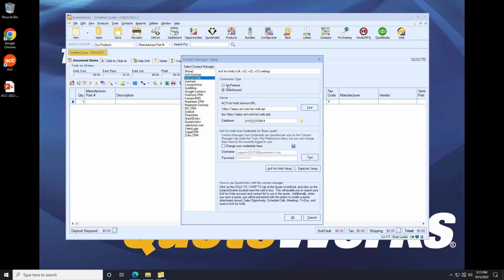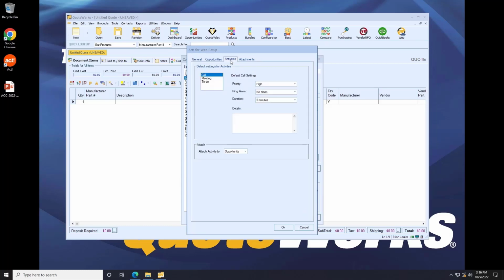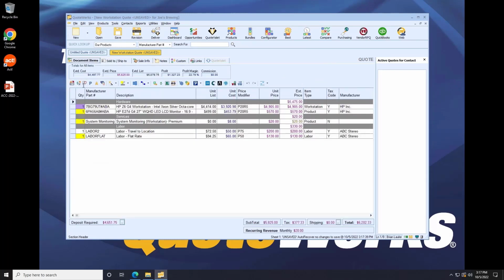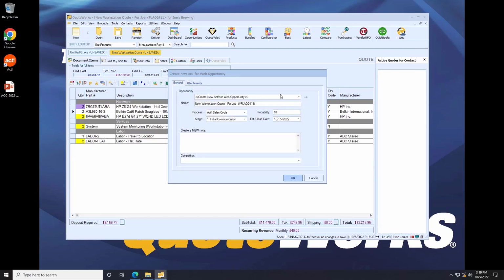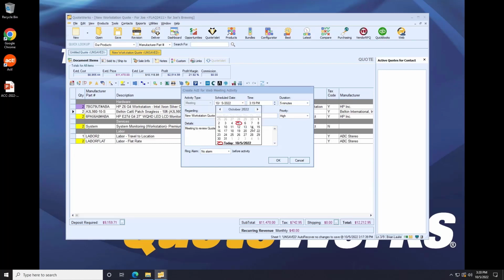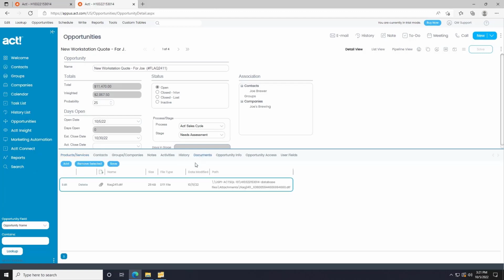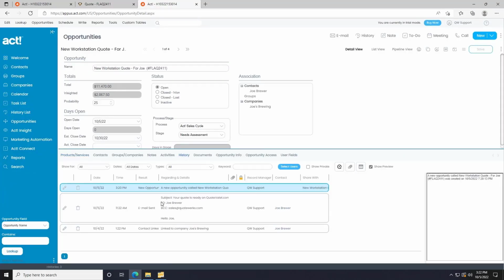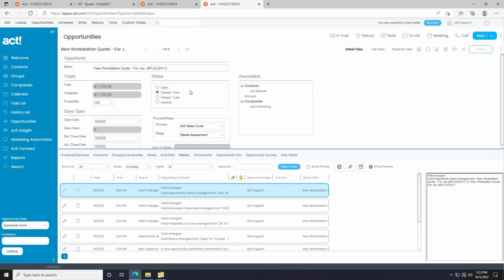QuoteWerks integration with ACT For Web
This video is a quick introduction to how QuoteWerks integrates with ACT! for Web. For more information on the integration, please visit our

QuoteWerks can be used by self-hosted Act! for Web users, those hosted by partners, and even those cloud hosted by Act! itself.